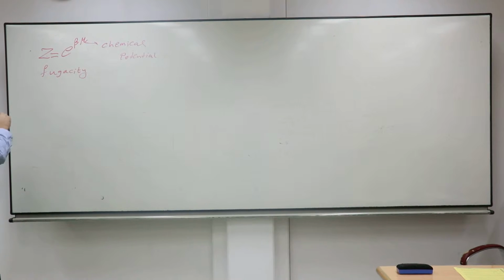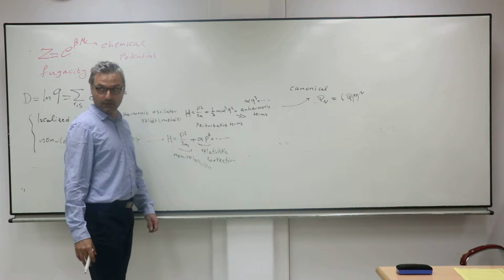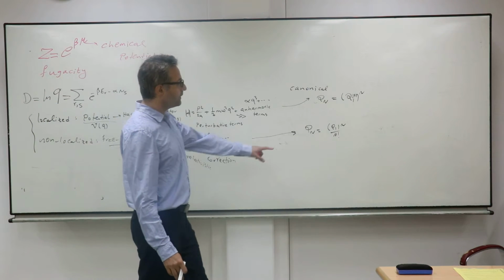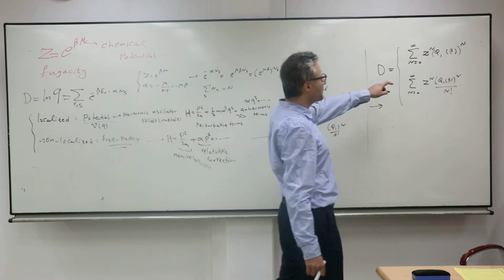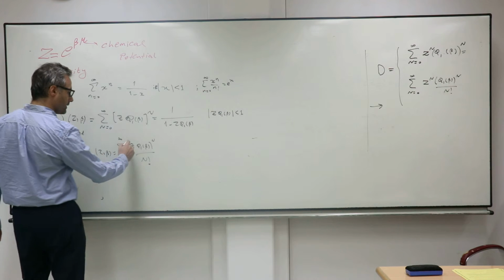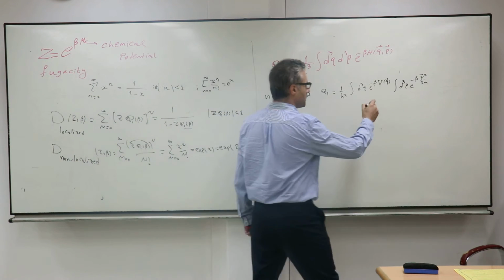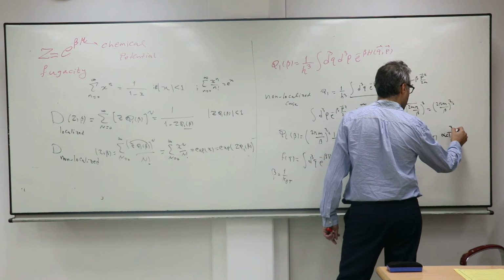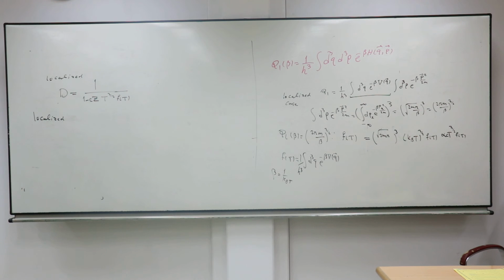Statistical Physics-Lecture 12-part 1